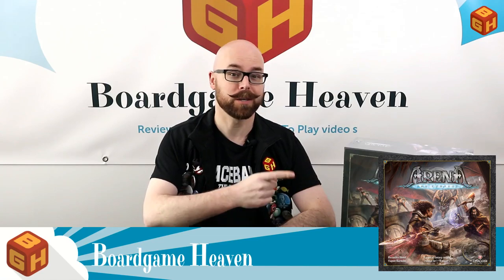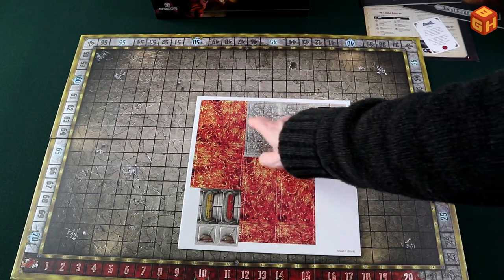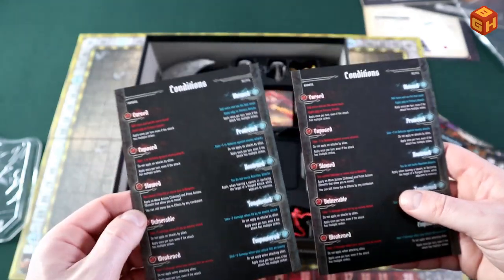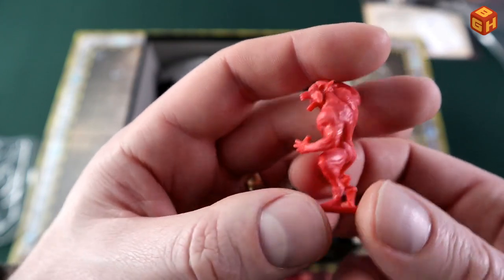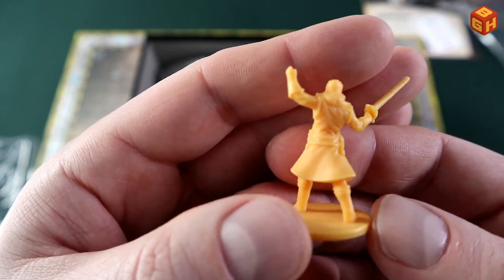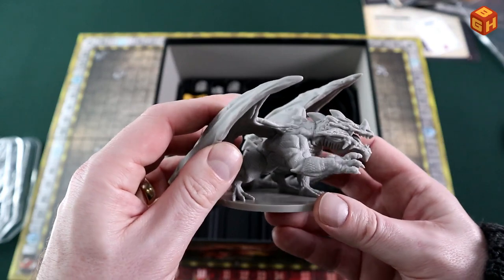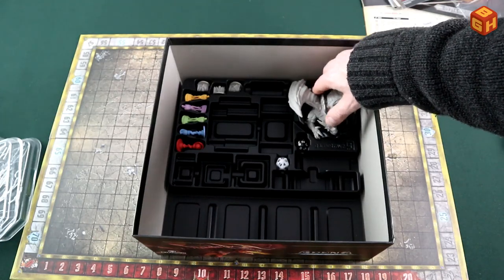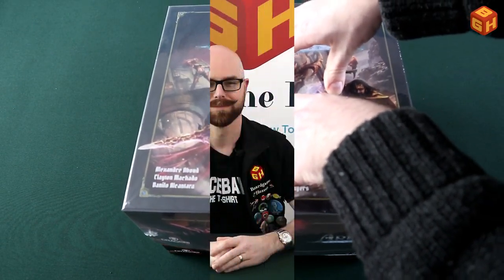Boardgame Heaven Unboxing (and Reboxing) 75: Arena: the Contest (Dragori Games)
In this video I unbox and rebox the miniatures game Arena: the Contest by Dragori Games.

00:00 Intro
00:19 Unboxing
26:35 Reboxing
34:36 Outro

Filmed on a Big Viking Mat.